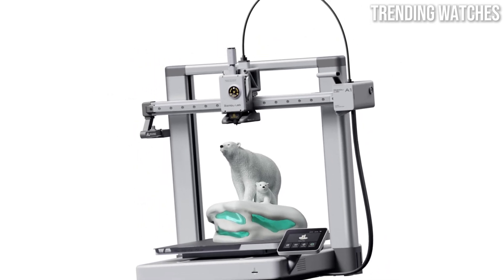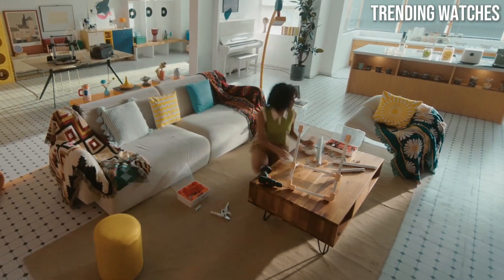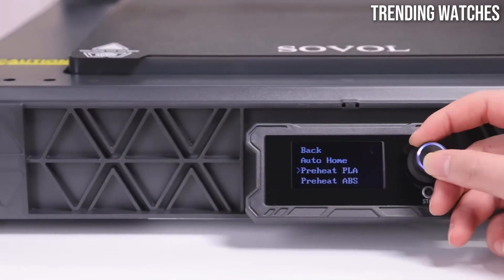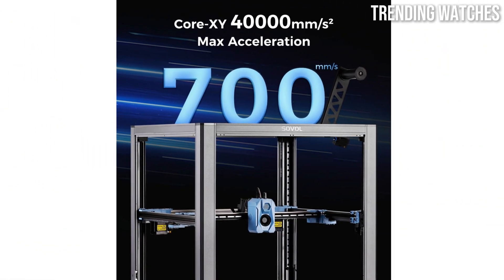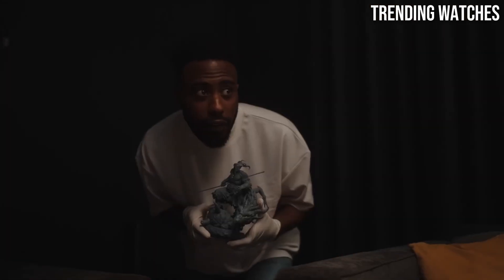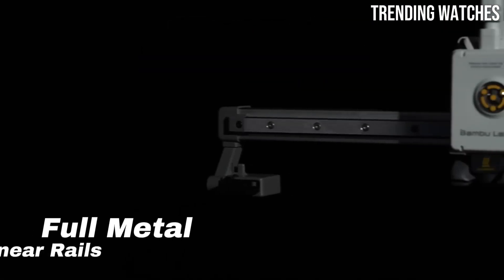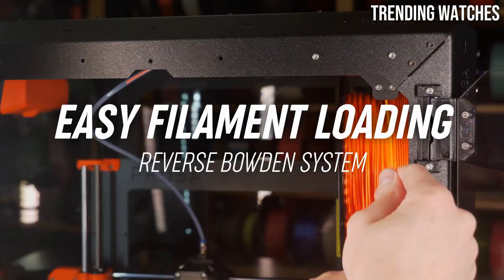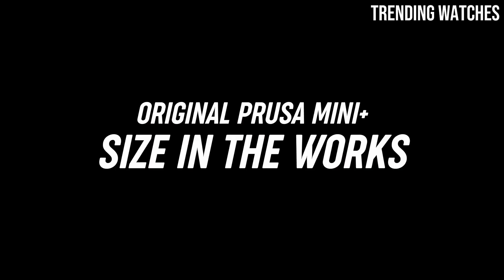Top 5 3D Printers of 2025 | Find Your Perfect Match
Amazon Price
► 4.Sovol SV08
Amazon Price
► 3.ELEGOO Mars 5 Ultra
Amazon Price
► 2.Bambu Lab A1 Combo
Amazon Price
► 1.Original Prusa MK4S
Amazon Price

CHAPTERS!
INTRO!  00:00
► 5.Anycubic Kobra 3 Combo - 👉  00:25
► 4.Sovol SV08 - 👉 02:04
► 3.ELEGOO Mars 5 Ultra - 👉 03:51
► 2.Bambu Lab A1 Combo - 👉 05:35
► 1.Original Prusa MK4S - 👉 07:08